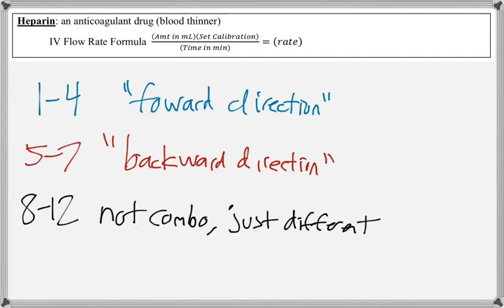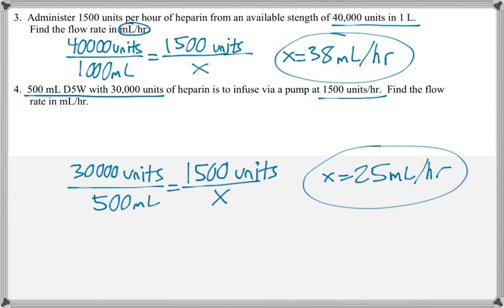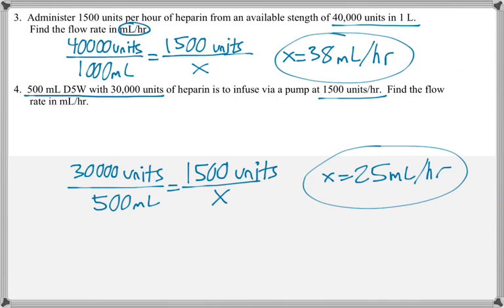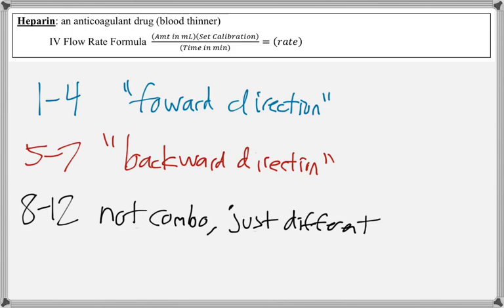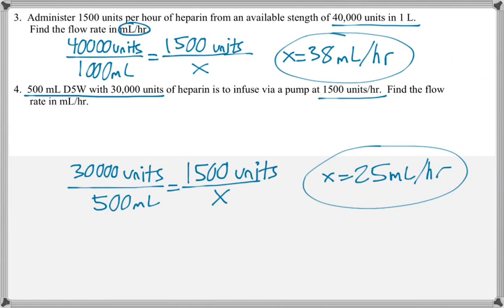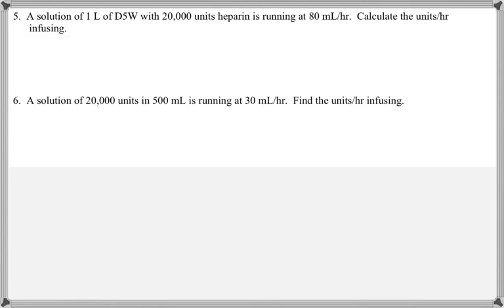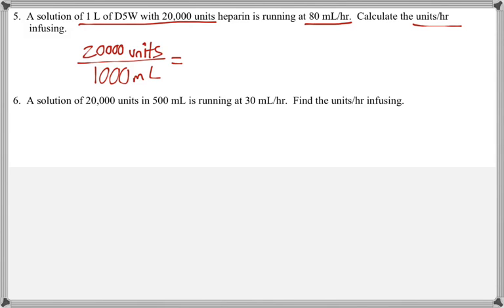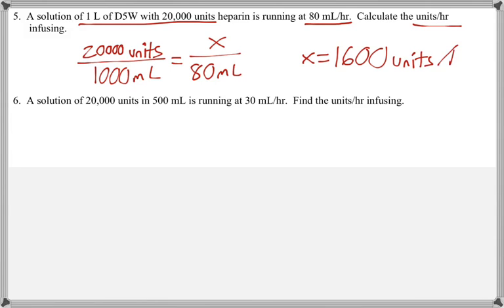Math 117 : Chapter 21 #5 (Math For Allied Health Tutorial : Heparin)